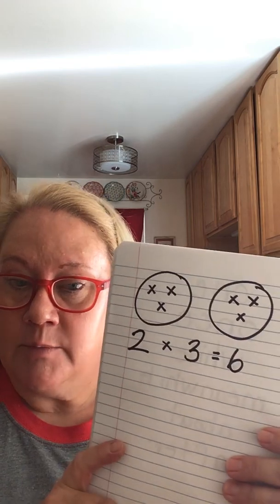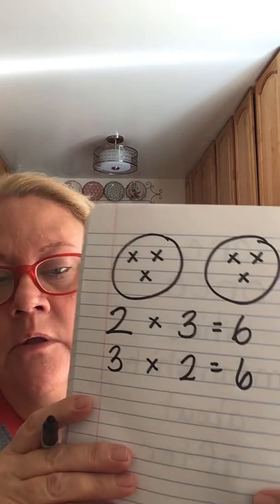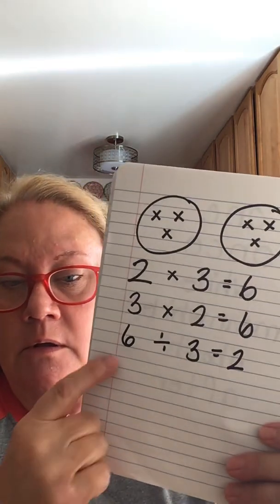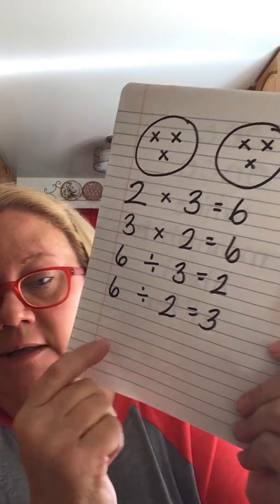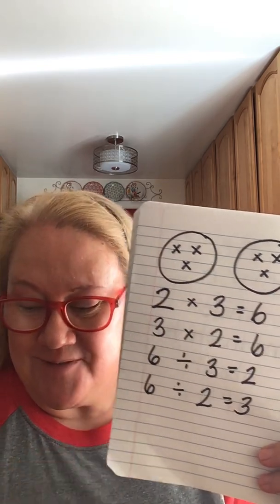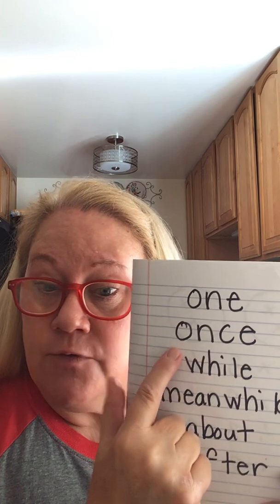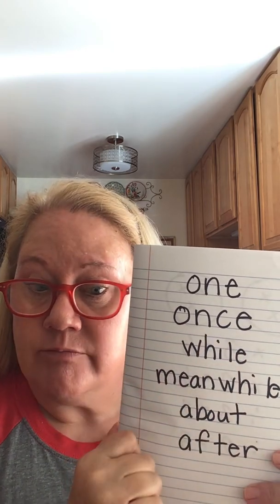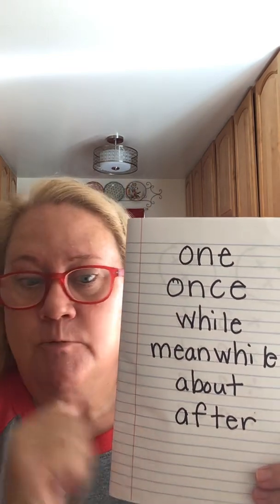1. Start the Day-Wednesday, June 3